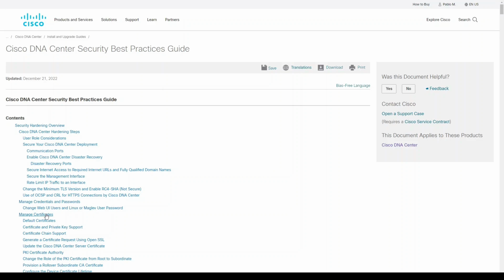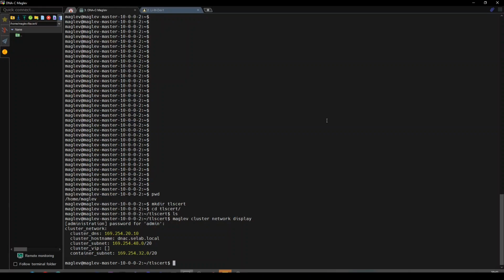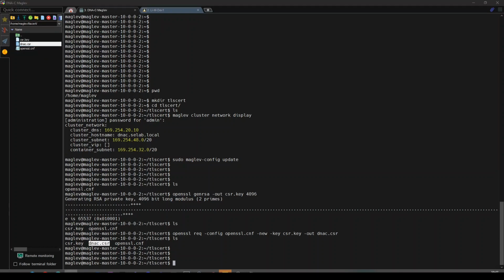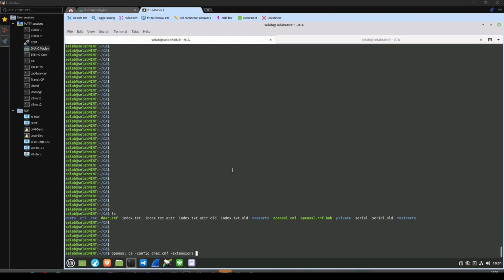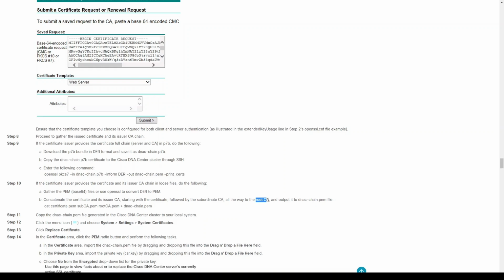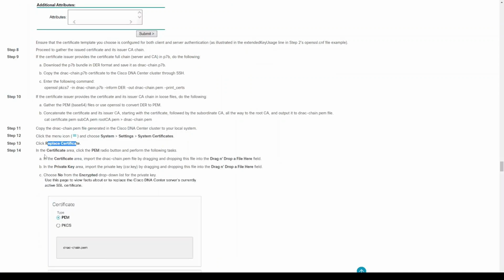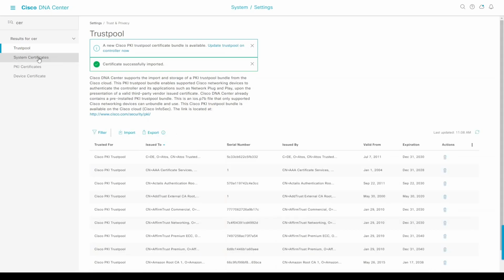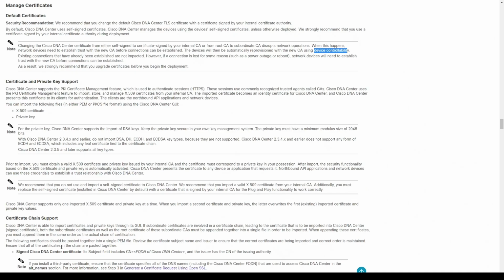Cisco DNA Center - Import/Manage Certificates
Following the Cisco DNA Center Security Best Practices guide to import a certificate using OpenSSL (This guide has since been updated please refer to link below, the process remains the same with some changes on the certificate alt names section).

If you have any questions feel free to drop them in the comment section below.